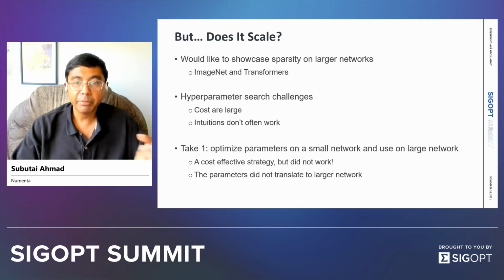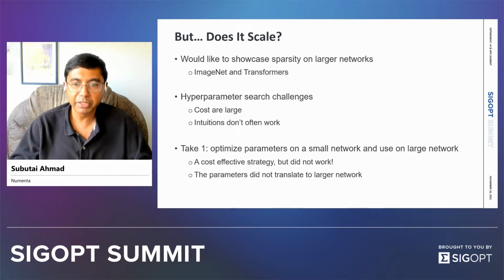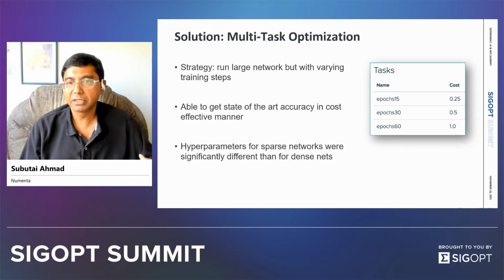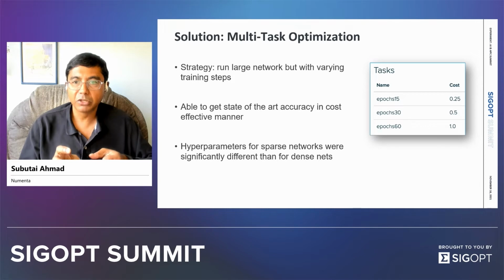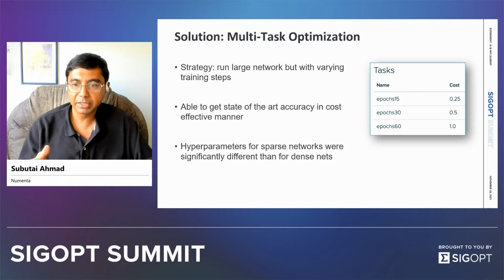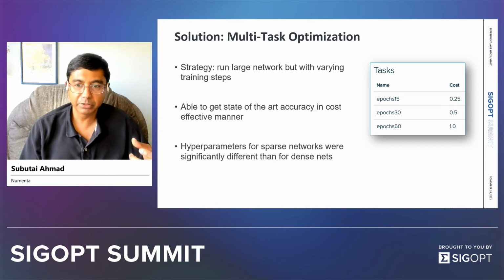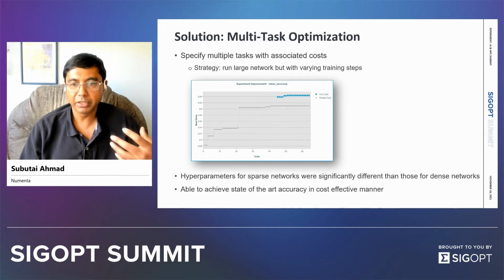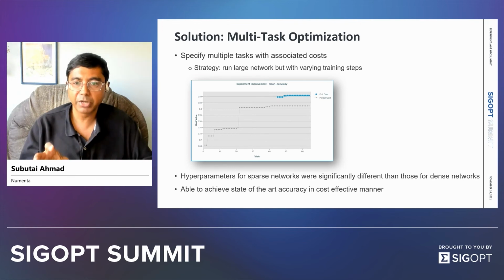How to Scale Sparse Networks Scale with SigOpt's Multi-Task Optimization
Sparse networks don't often scale as predicated. To work with this, Subutai Ahmad, VP of Research at Numenta, shares how he and his team used SigOpt's Multi-Task Optimization feature to get state-of-the-art accuracy in a cost-effective way.